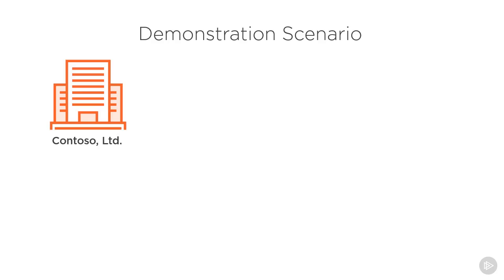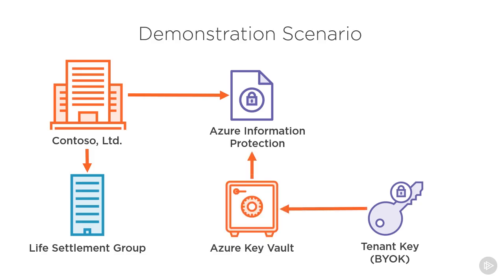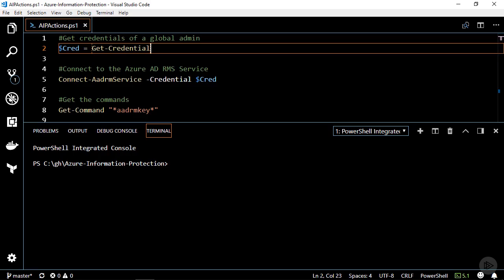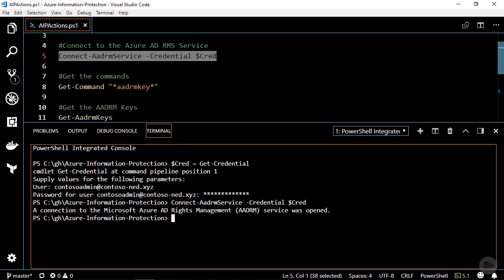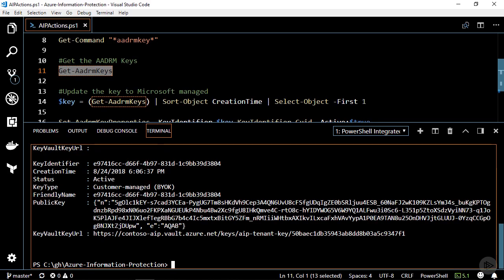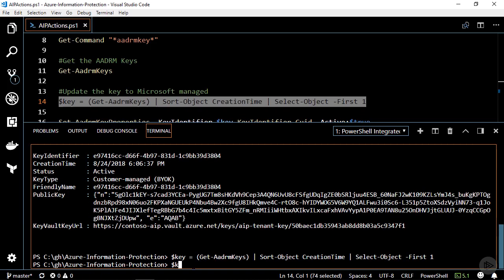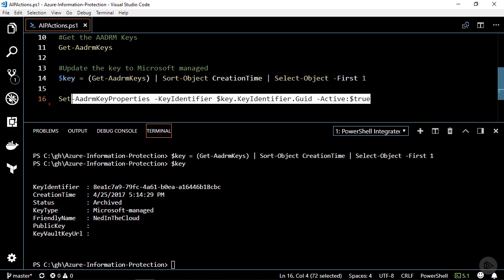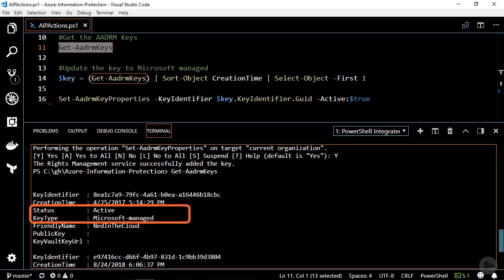0504 Tenant Key Demonstration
05.Managing Azure Information Protection Keys